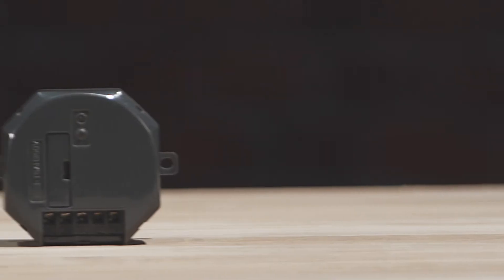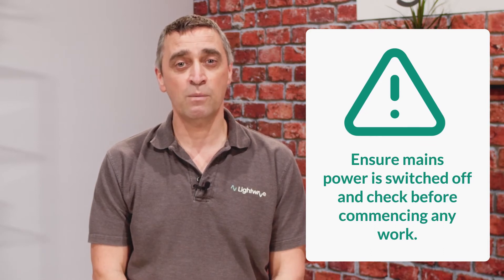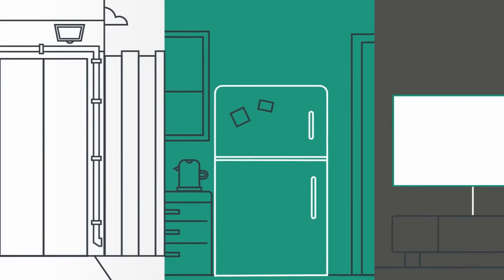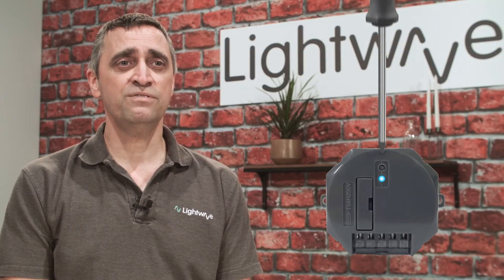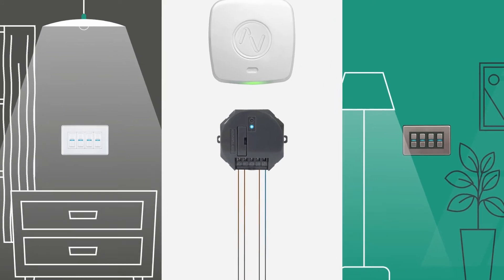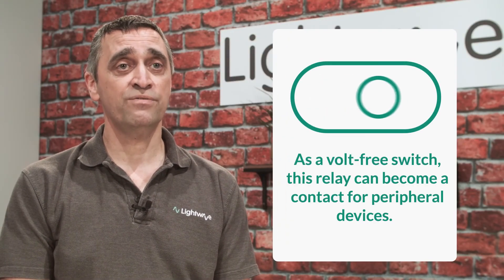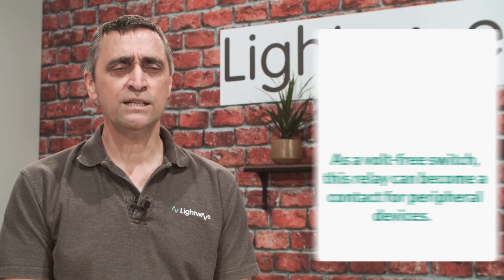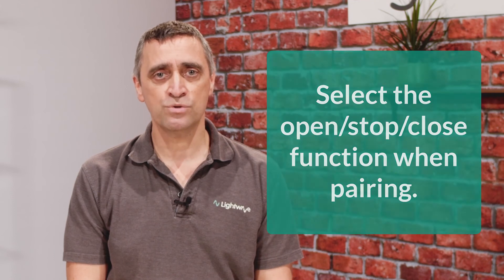Lightwave Installation Guide: Smart Mini Relay with Open/Stop/Close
The Lightwave L82 Smart Relay is an incredibly versatile device that allows remote control of volt-free or mains electrical circuits (max 500W load). This relay can switch a lighting circuit on/off, or provide three latching positions allowing for devices that require open/stop/close functions such as automatic window shades, garage doors or electric gates. Each Smart Mini Relay can also be controlled in the Lightwave App, and voice-controlled using Amazon Alexa, Google Assistant & Siri through the Apple HomeKit platform.

The L82 Smart Relay is a very useful way of controlling LED strip lighting. This can act as part of a wider lighting scene in conjunction with Lightwave Smart Dimmers and Sockets which can be triggered by a single button press, from the App, or by voice - 'Alexa, it's movie time...' The L82 can also be situated outdoors by using the Lightwave LW824 Waterproof Housing. This allows wireless control of garden features such as lighting, pond pumps, or automatic gate openers.

Two-way communication allows stateful, bi-directional conversation between the Link Plus hub and every Lightwave device within a property. Performance and reliability are assured by Lightwave’s proprietary 868MHz RF protocol which outperforms normal WiFi and offers superior range with less interference.